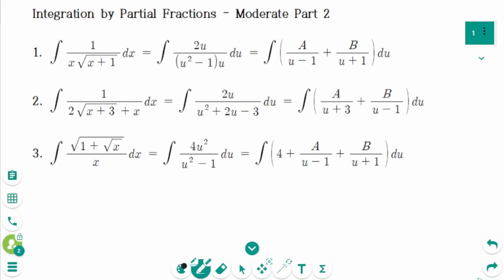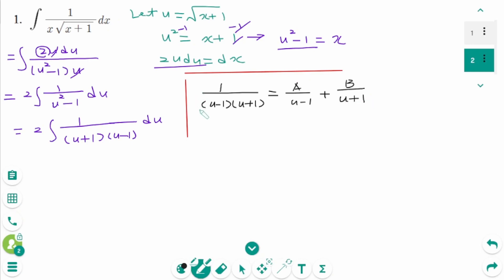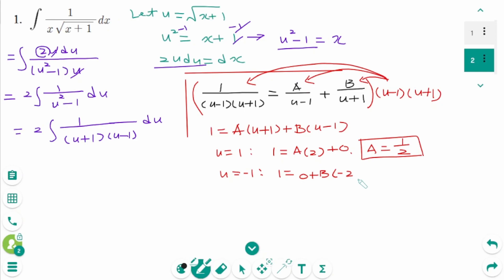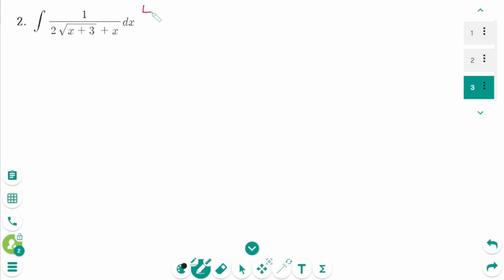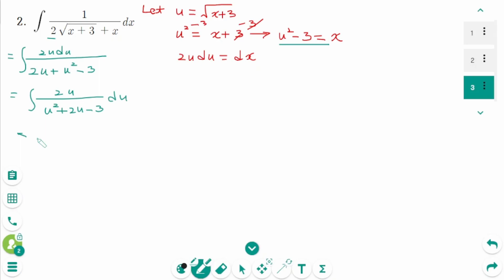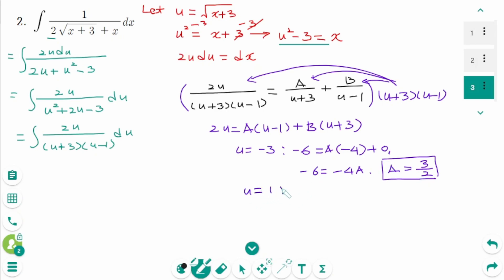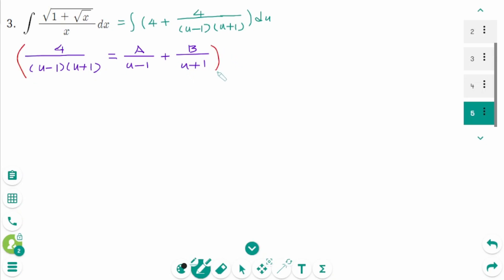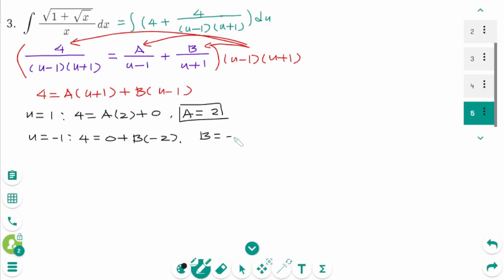Calculus - HOW TO: Integration by Partial Fractions (Moderate Level, Part 2)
This video covers 3 moderate questions on Integration by Partial Fractions, Part 2.